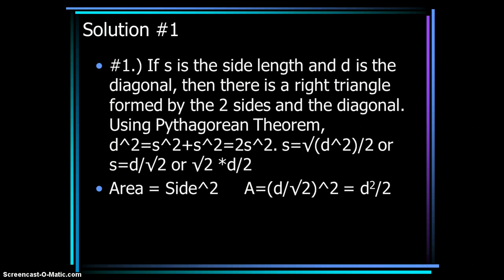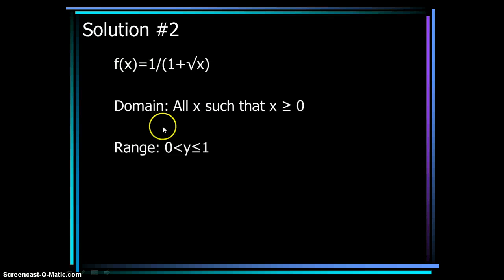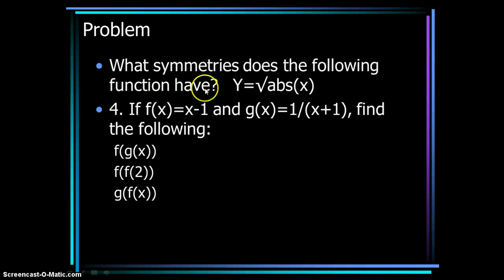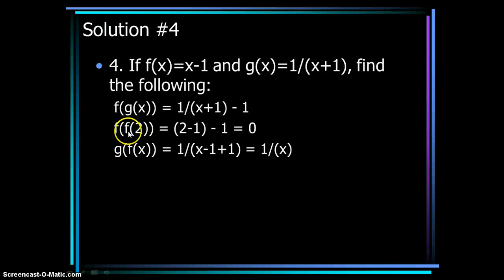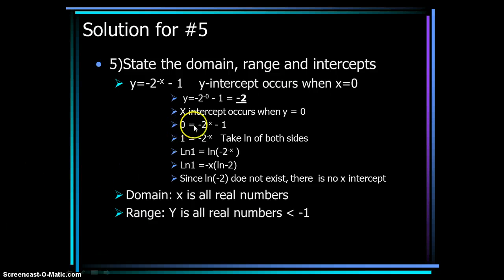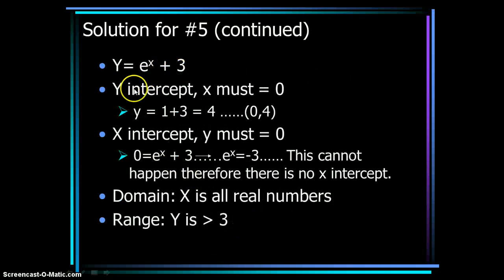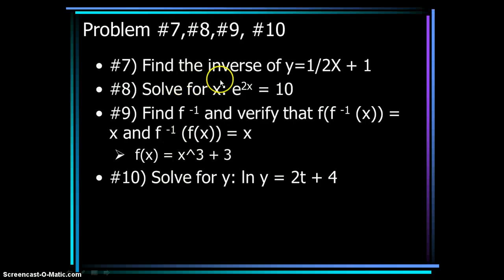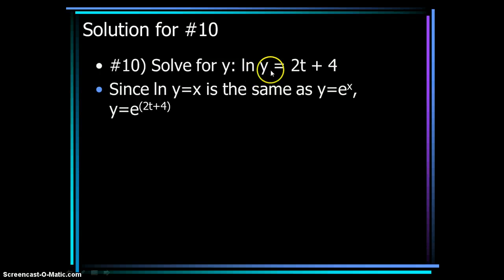Summer Work # 2 Solutions